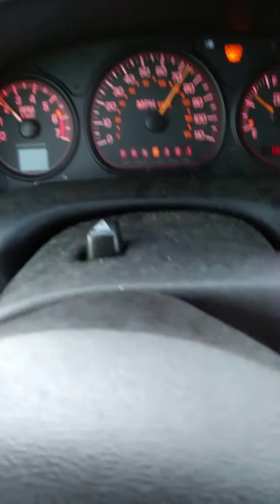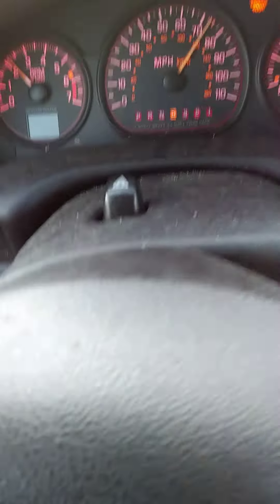Reckless Driver nearly ran me off the road.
Reckless Driver.